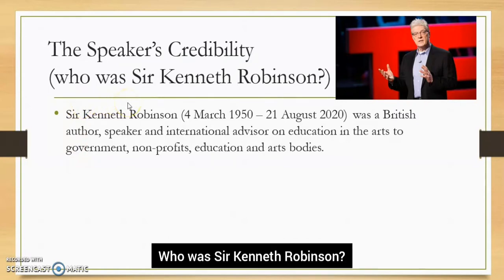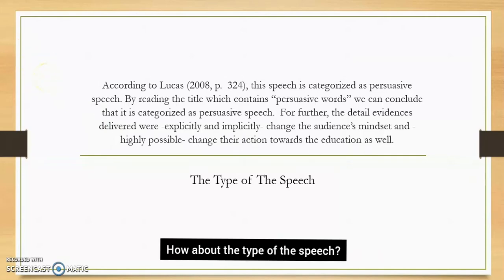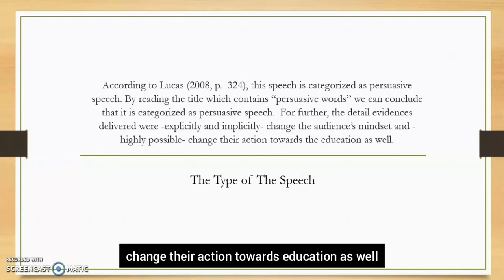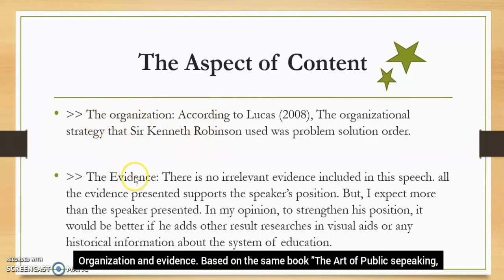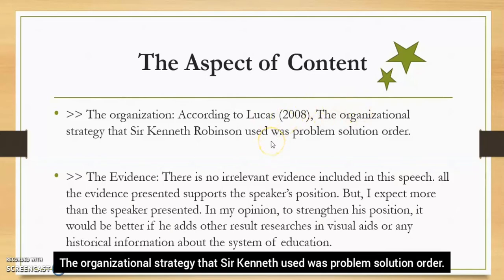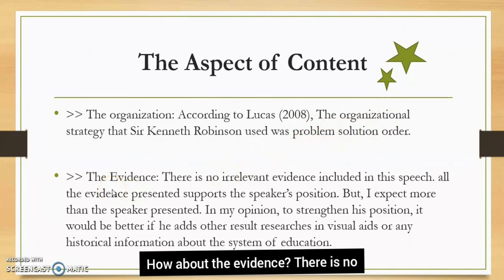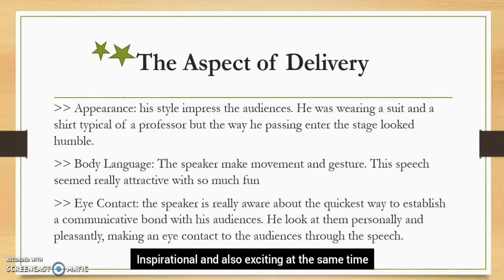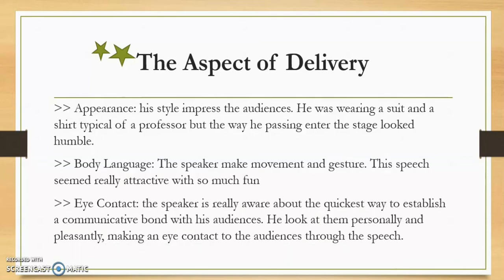Has the education system facilitated-An Analysis of Sir Kenneth Robinson's TED Talk by Ustufiarrizqi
Has the education system facilitated various interests and talents of the students-An Analysis of Sir Kenneth Robinson's TED Talk- Bring on The Learning Revolution by Ustufiarrizqi